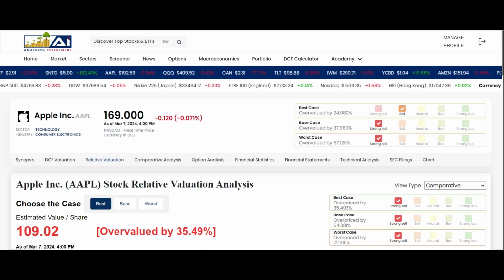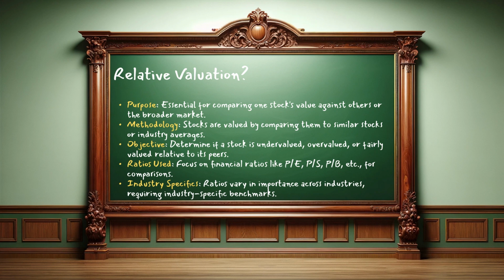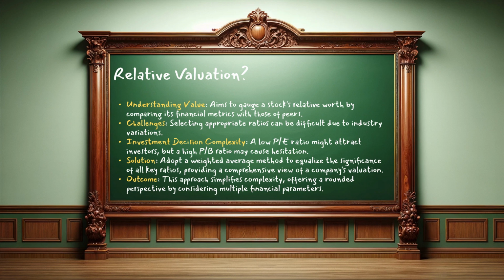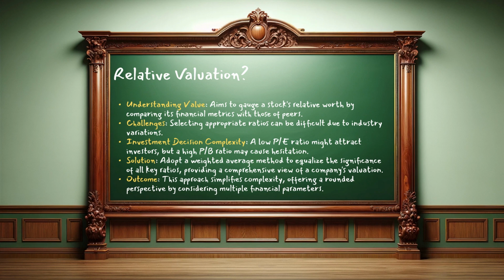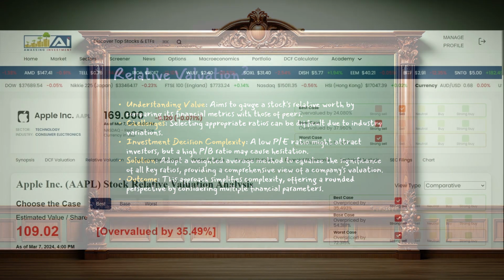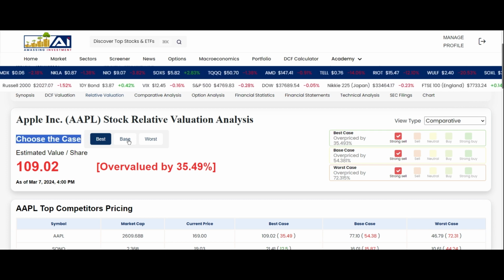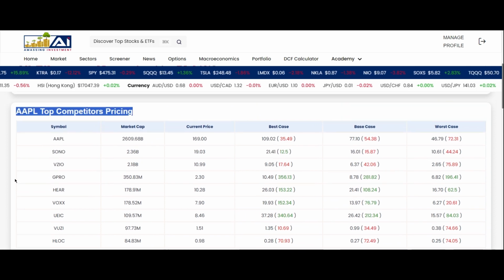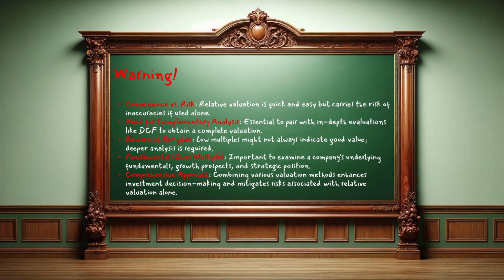Mastering Relative Valuation Methods for Smart Investing | Amassing Investment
Welcome to Amassing Investment! In this illuminating video, we delve into the world of Relative Valuation, providing you with a comprehensive guide on comparing and valuing assets within the market. From Price-to-Earnings ratios to Enterprise Value multiples, we demystify the techniques that savvy investors use to make informed decisions. Join us on this journey of financial empowerment as we break down Relative Valuation methods step by step!

📉 Key Points Covered:

-Overview of Relative Valuation
-Essential metrics and multiples
-Interpreting valuation ratios
-Practical tips for accurate comparisons

🌐 Learn more about investment strategies and financial planning on our official